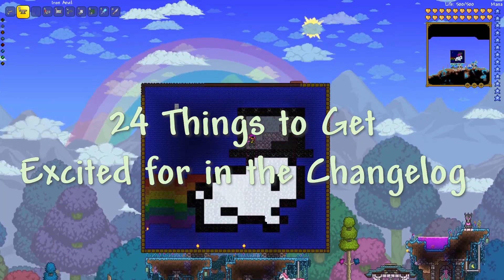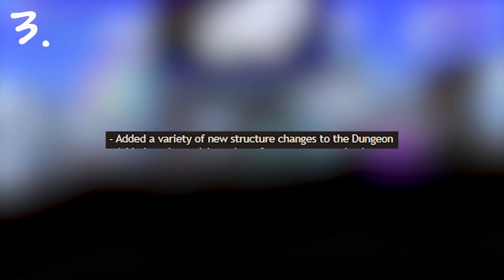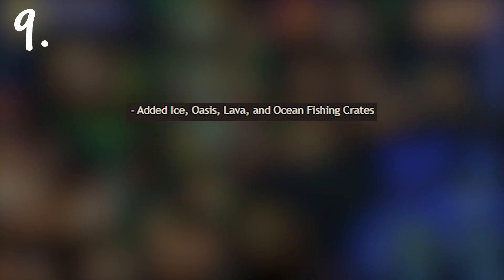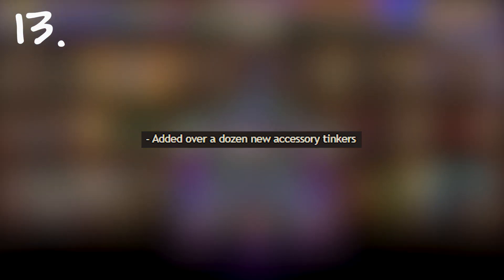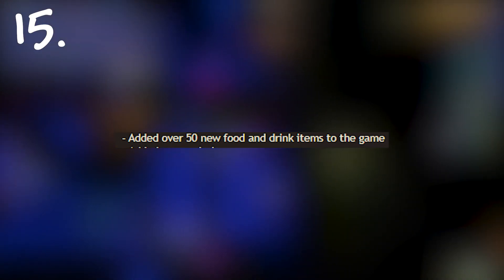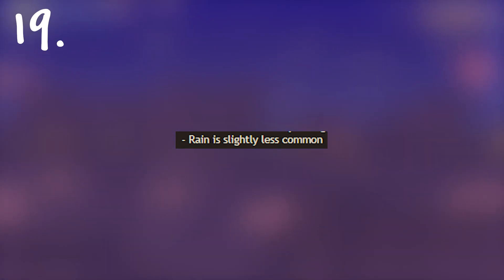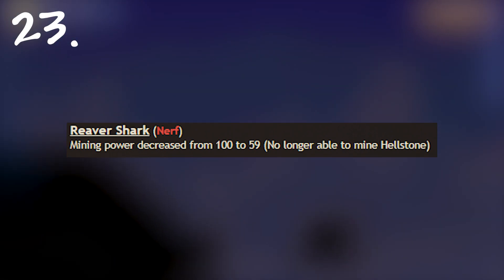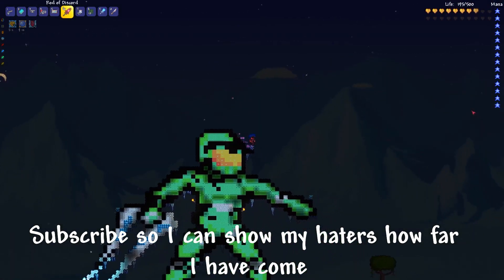Terraria 1.4 | 24 Best things to Look Forward too from the Change log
Stick around for all the Terrraria videos your heart desires, Please leave a comment or chuck us an email if you want to get in touch with.

OCTOKITTY!!!